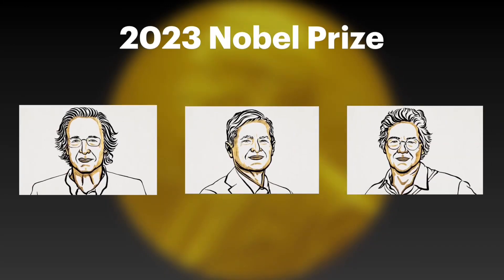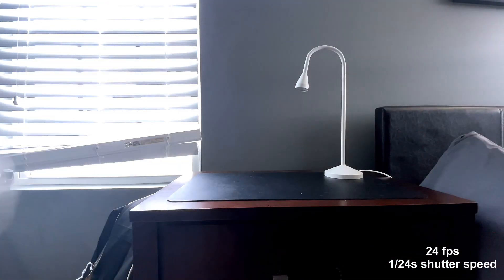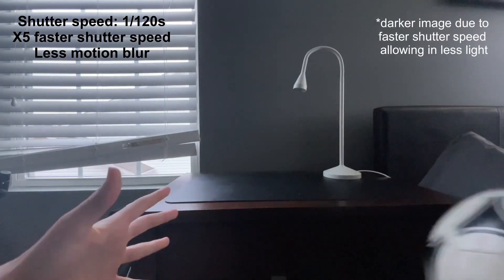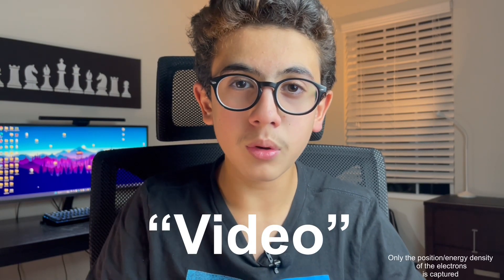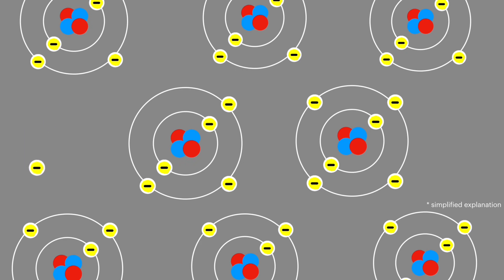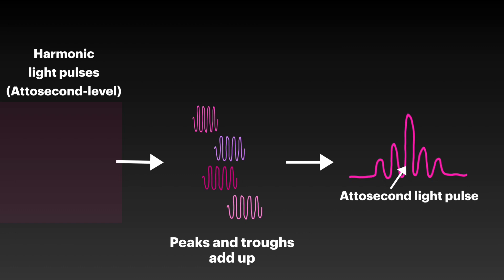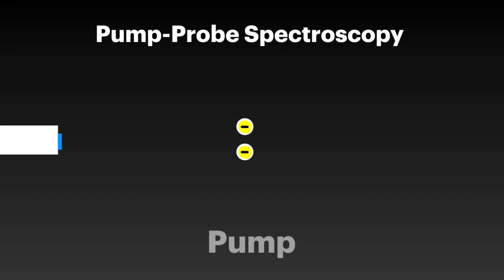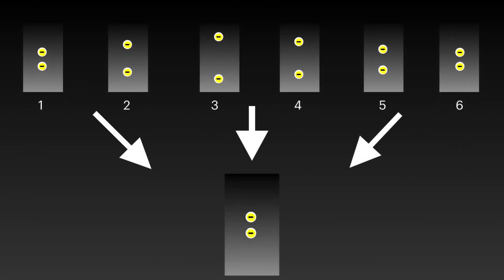How Attosecond Lasers could change Physics | Attosecond Physics Explained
This video is about attosecond light pulses, which won the 2023 Nobel prize in physics. We explain what attosecond light pulses are, how they were created, and the revolutionary applications of attosecond light pulses.

0:00 Intro
0:33 Why Physicists Created Attosecond Light Pulses
3:17 How Physicists Created Attosecond Light Pulses
5:56 Applications of Attosecond Light Pulses

Credit to Nobel Laureate Image: The Nobel Prize in Physics 2023. NobelPrize.org. Nobel Prize Outreach AB 2023. Wed. 27 Dec 2023.